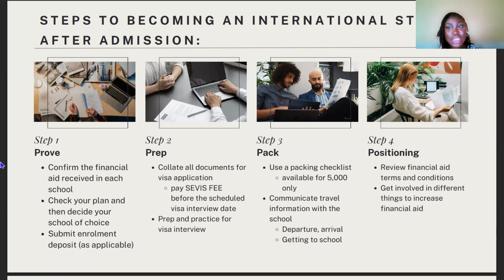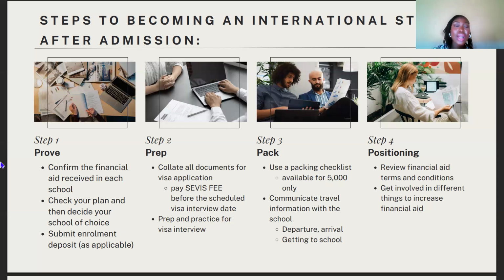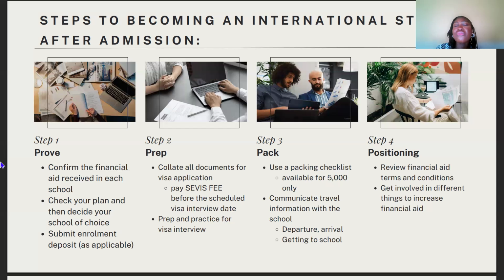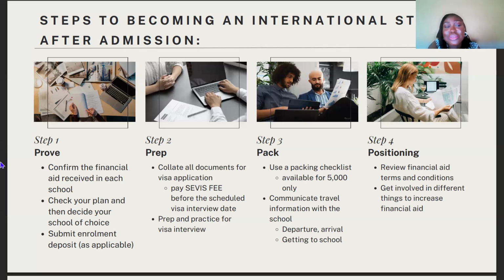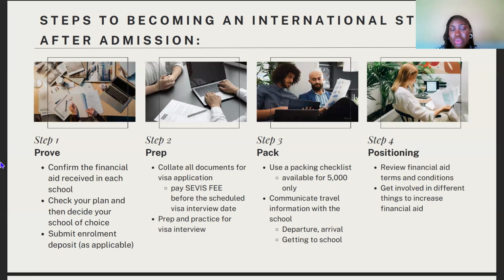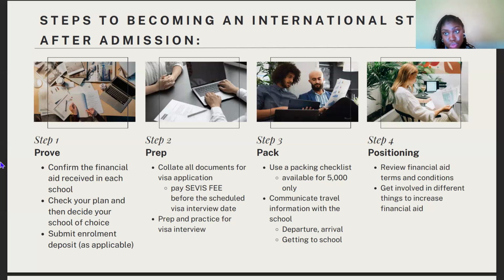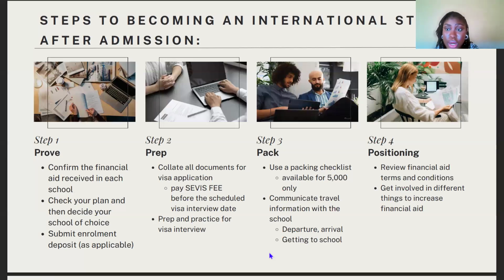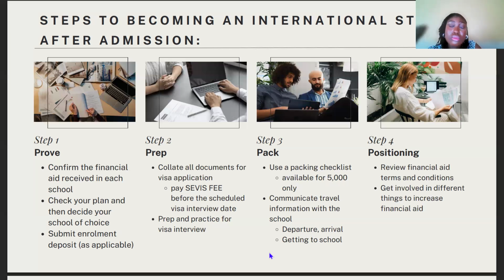YOU'VE BEEN ACCEPTED? WHAT'S NEXT AS AN INTERNATIONAL STUDENT